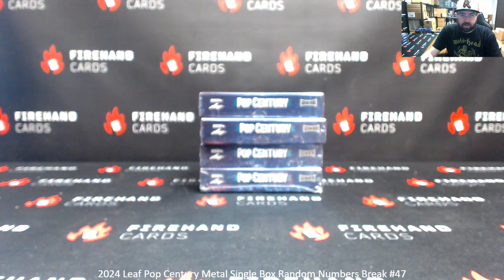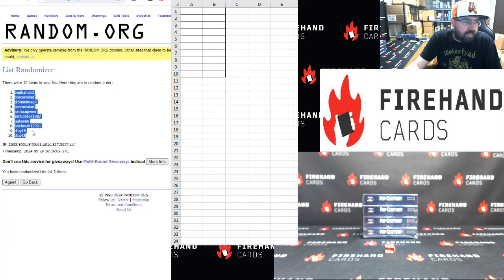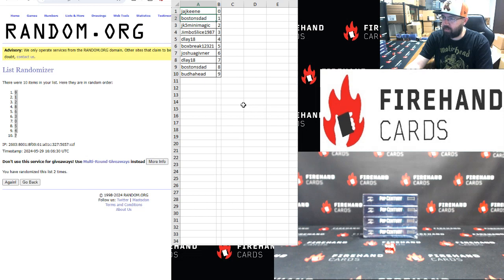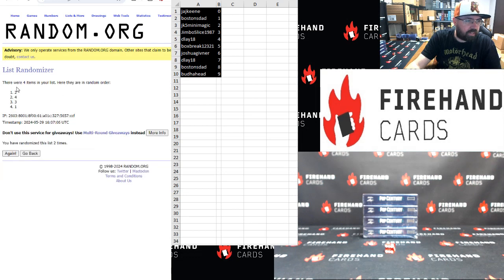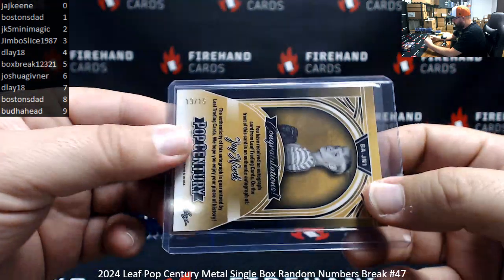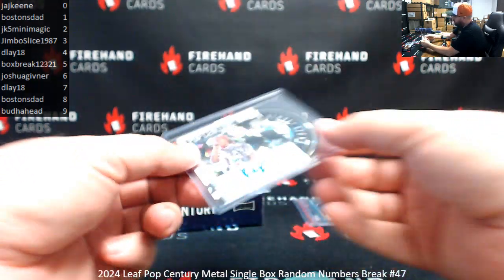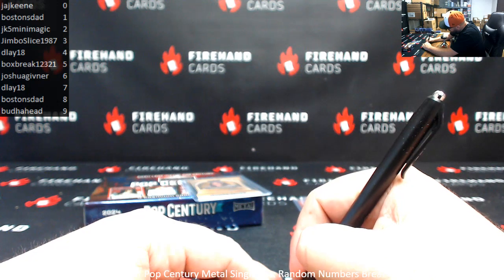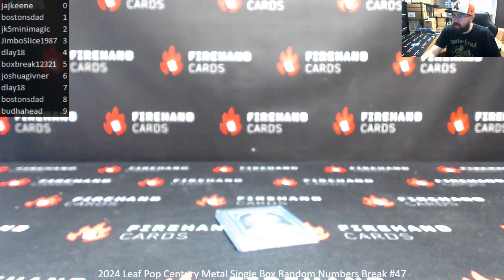5/29/2024 2024 Leaf Pop Century Metal Single Box Random Numbers Break #47